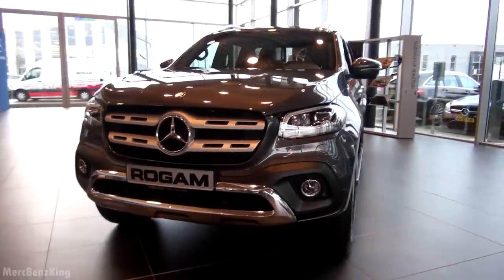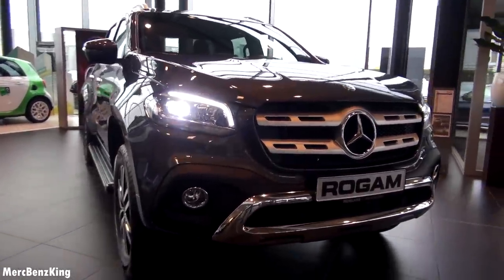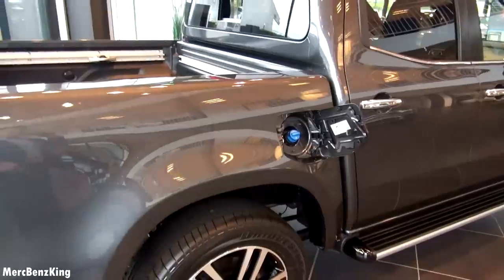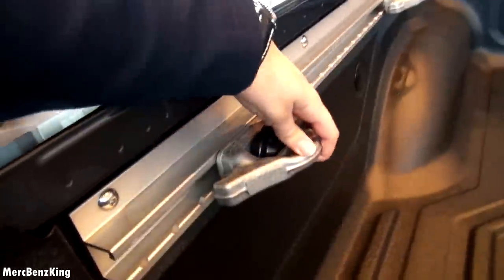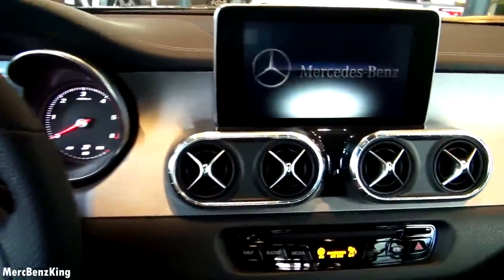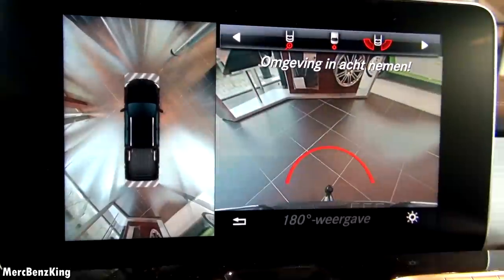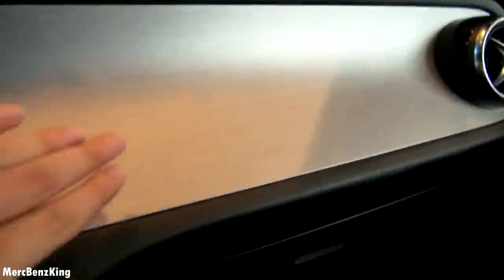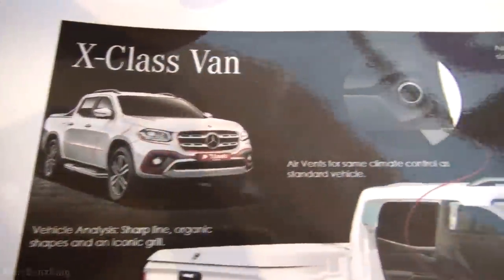2018 Mercedes X Class X250d 4MATIC Full Review - Interior Exterior Infotainment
This the all-new Mercedes Benz X-Class X250d 4MATIC. Engine is a 2298cc I4 diesel 16-valve DOHC, 140kW @ 3750 rpm, 450Nm. Hope you enjoy the video!

Location: ROGAM Gouda

Transmission: 7-speed automatic transmission with dual range, part-time 4x4
Suspension: IFS with double wishbones and coil springs (front); multi-link live axle, coil springs (rear)
Brakes: four wheel ventilated disc brakes
Steering: hydraulic rack and pinion power steering
Wheels: 17-, 18- or 19-inch with 255 tyresHope you enjoy the video!

Similar technology to the new E Class. Different types of models: GLS350d GLS500e GLS400 AMG GLS63

Options on my Mercedes:
- Panoramic Sunroof
- AIRMATIC Suspension
- Memory seats
- Thermotronic airco
- Airbalance Parfume